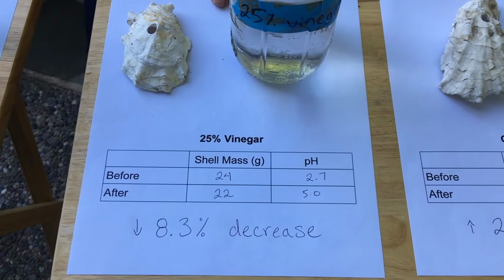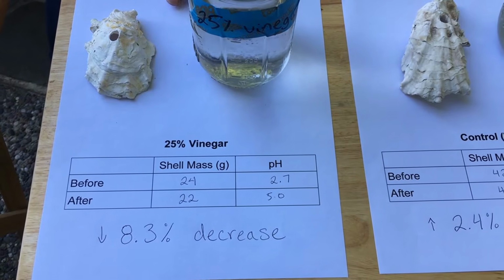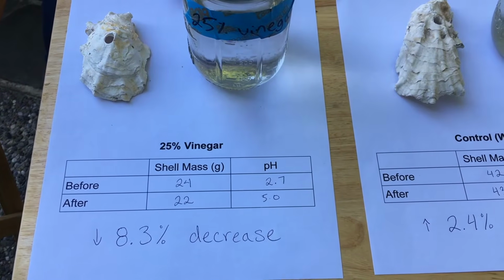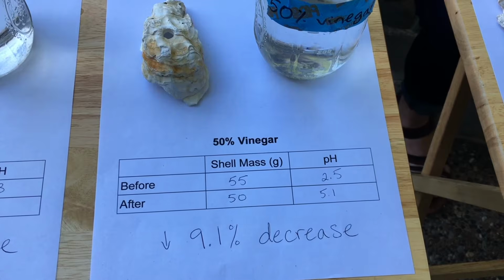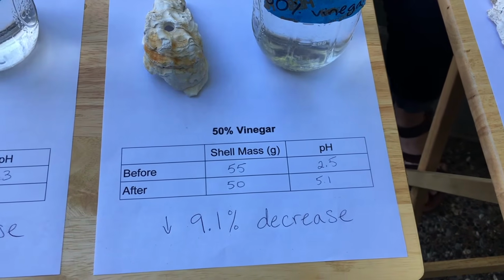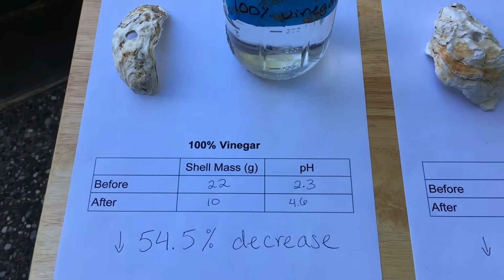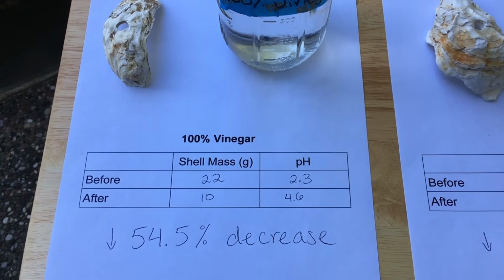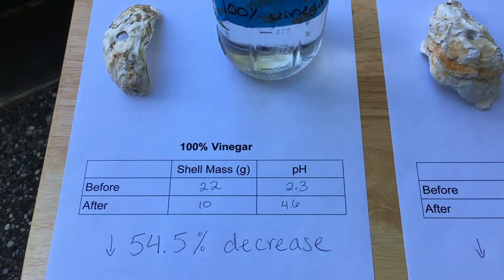Ocean Acidification and Oyster Shells Lab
How does ocean acidification impact shell-building organisms? The Watershed Project conducts an experiment using oyster shells and vinegar to find out.

Learn more about The Watershed Project's education programs for K-12 students